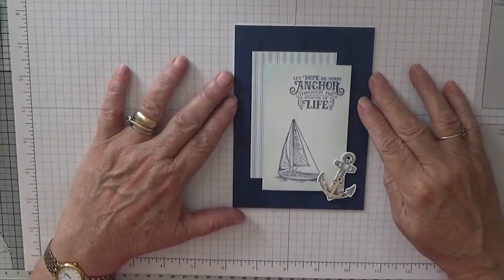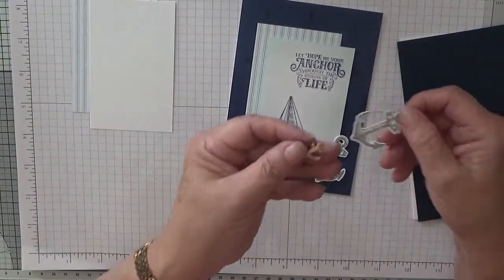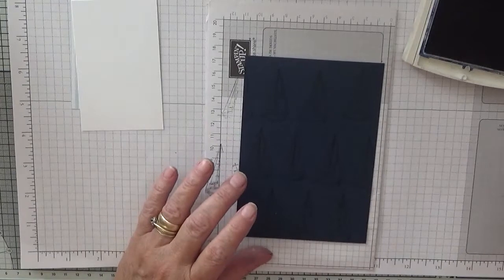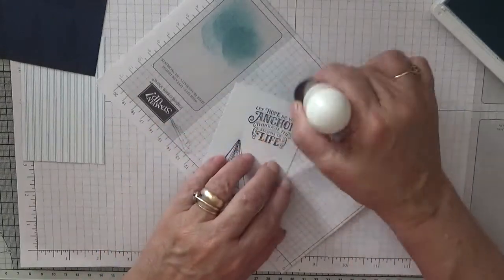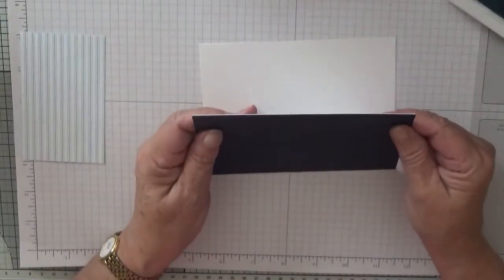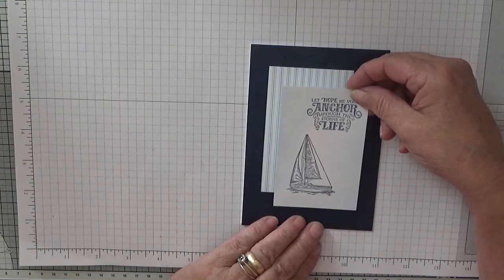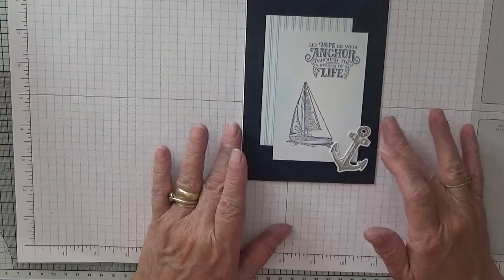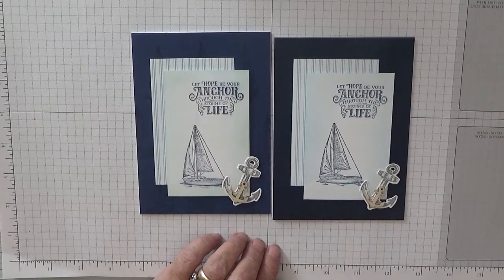193. Stampin Up Sailing Home